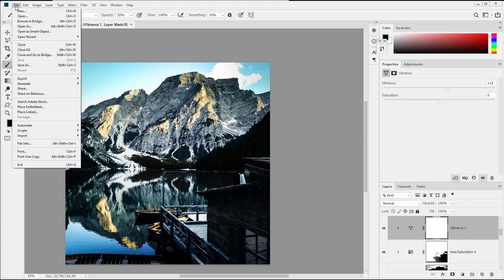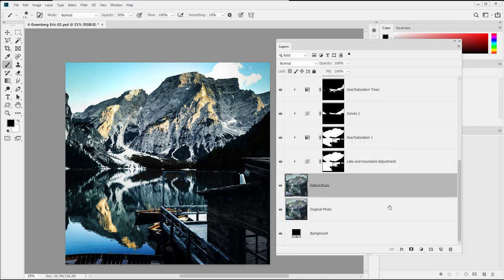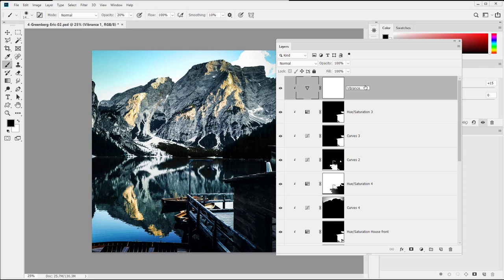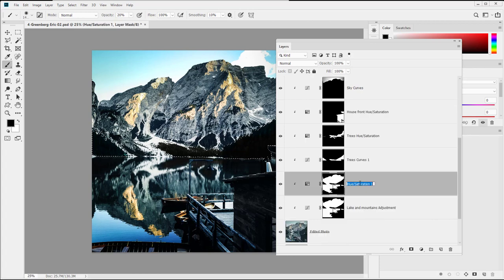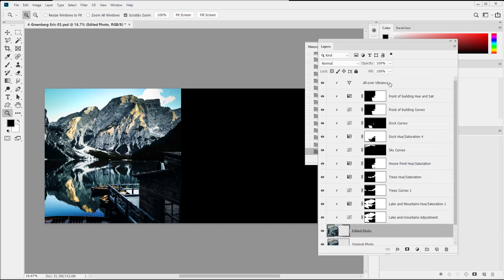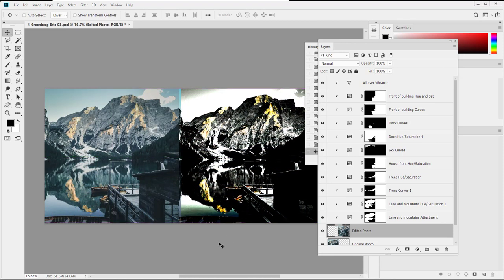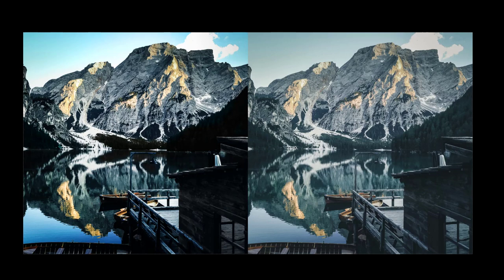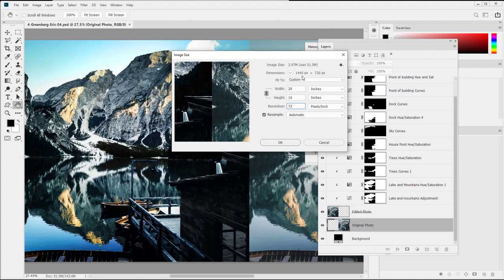Week 4 Video 13 Assignment 4 part 5 Getting ready to turn it in